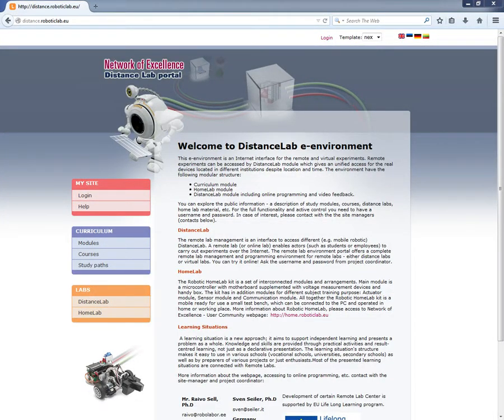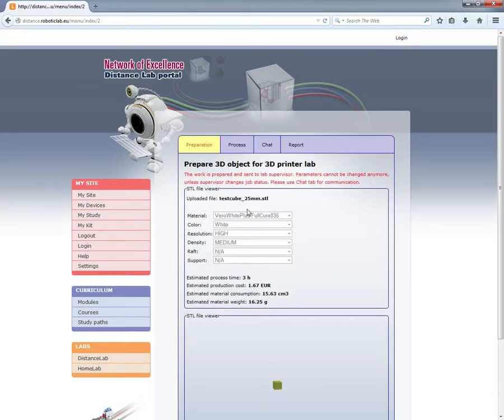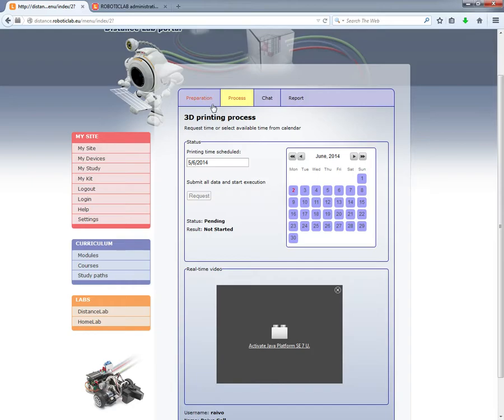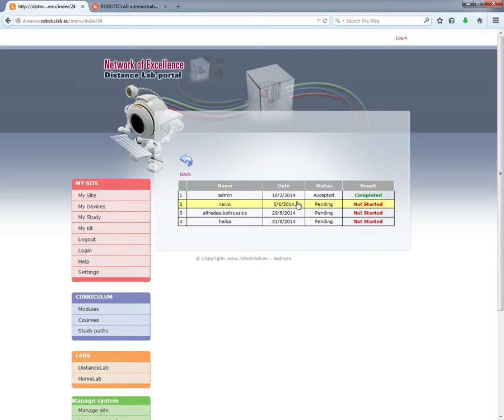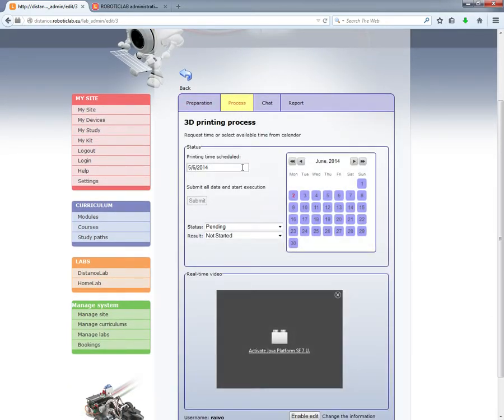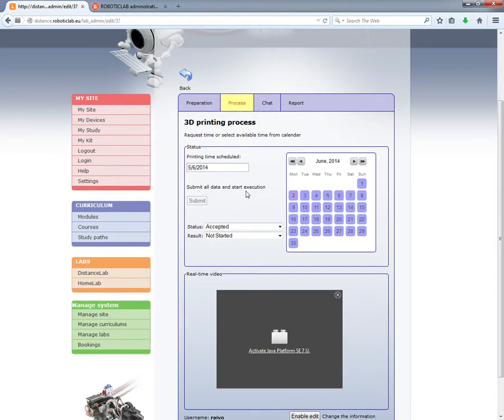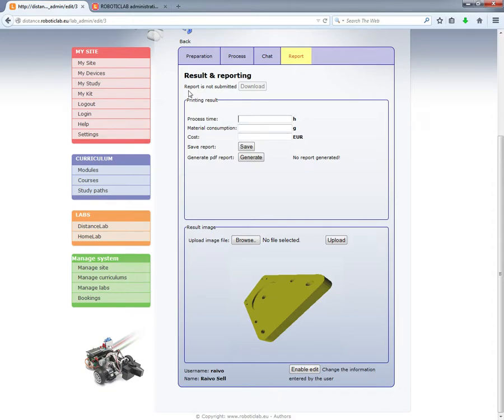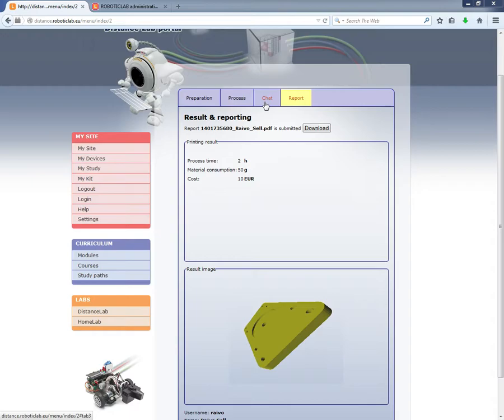DistanceLab Userguide for 3D printer PolyJet in KTU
Specific userguide for 3D printer remote lab.